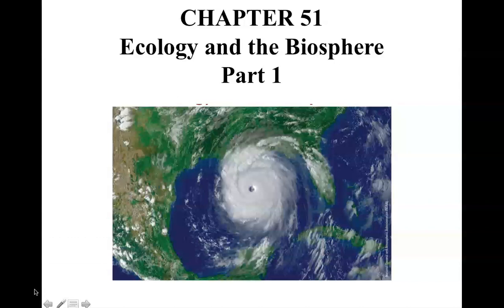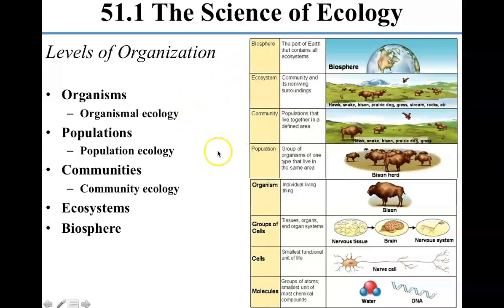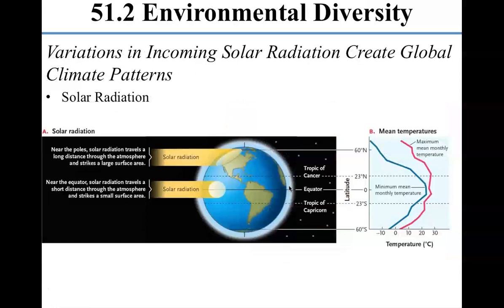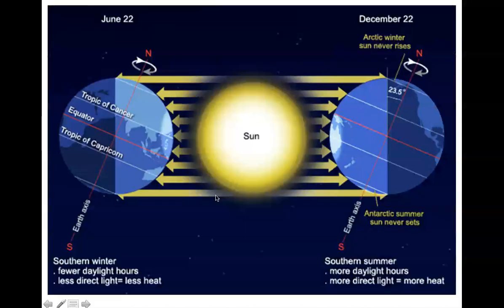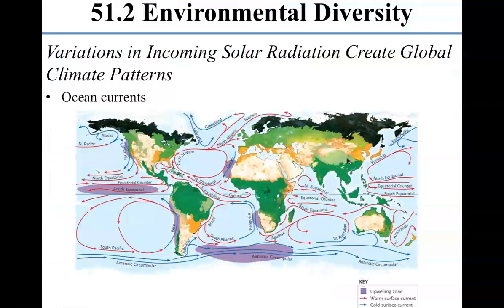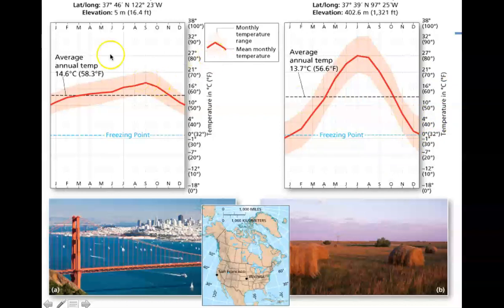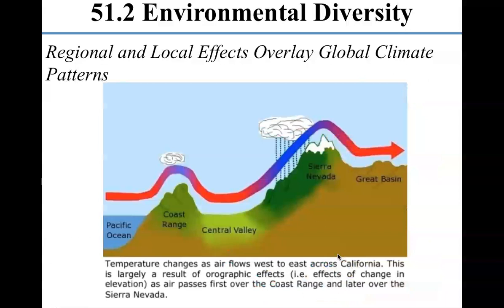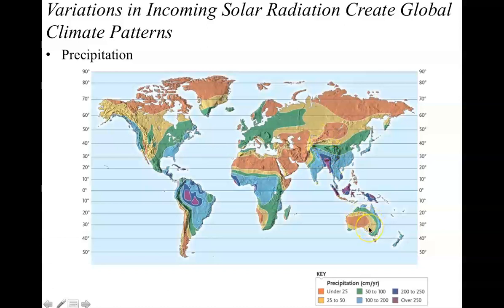Ecology Part 1